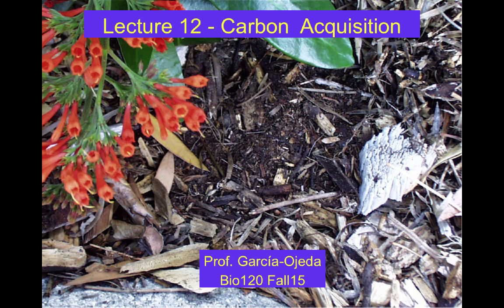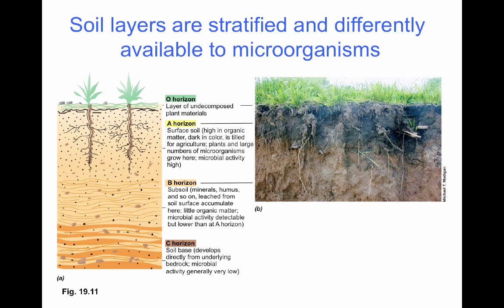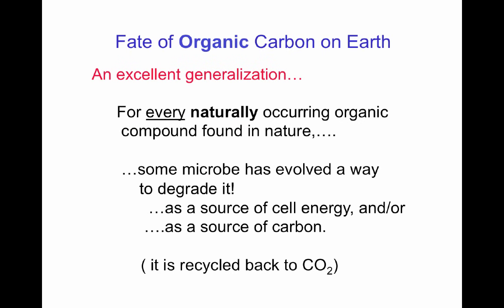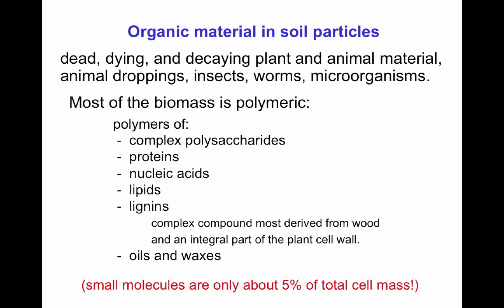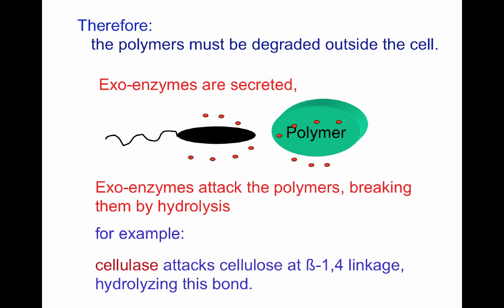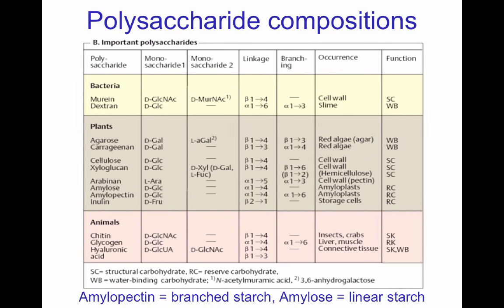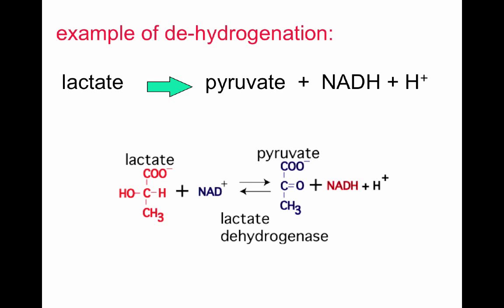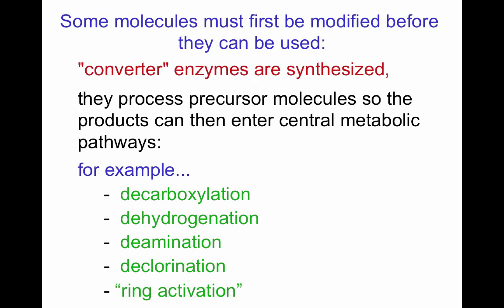Carbon Assimilation: CO2 and Large Carbon Polymers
Bio120 lecture on the biotic carbon cycle.